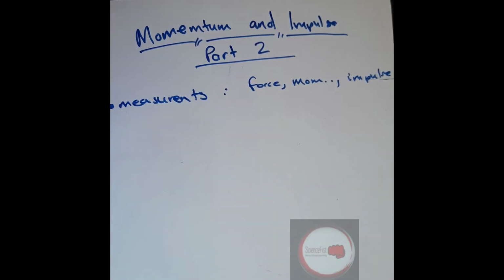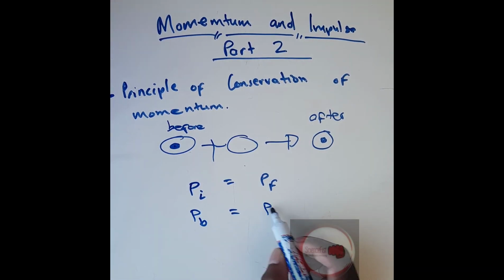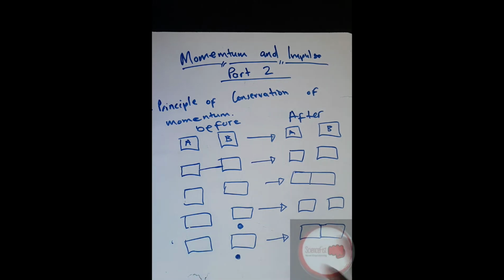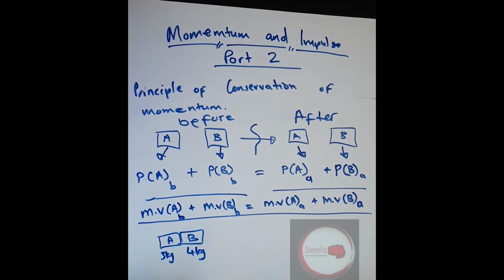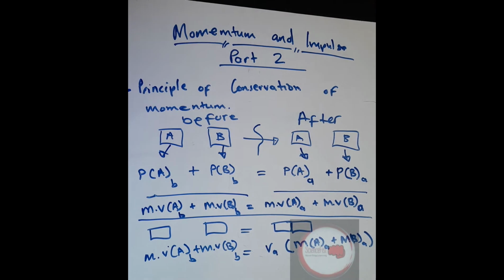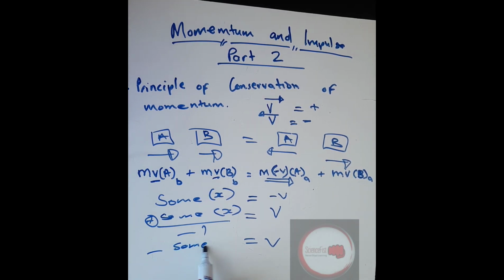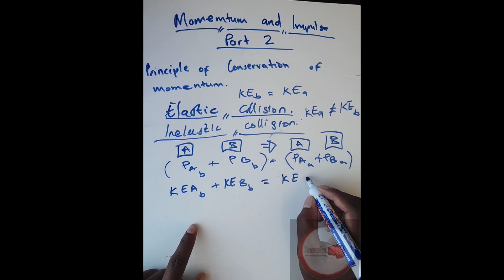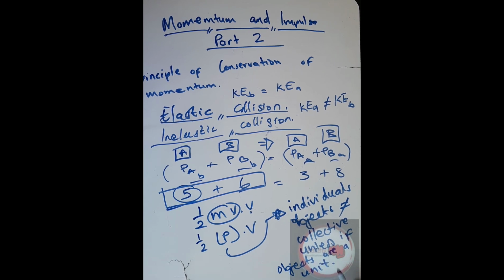Momentum and Impulse part 2|| Physical Science Grade 12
Momentum and Impulse measurement units
Collision equations